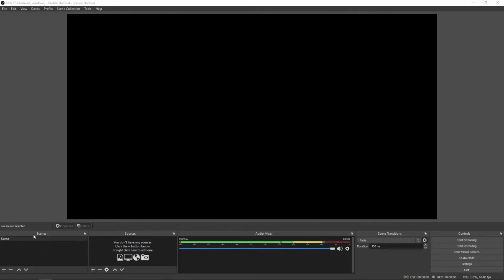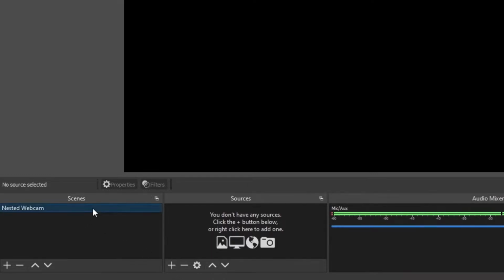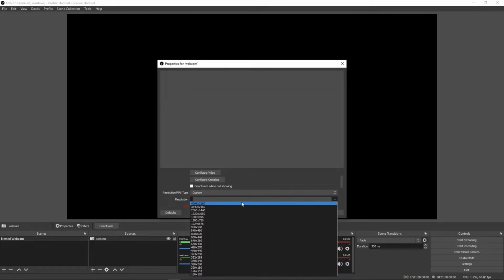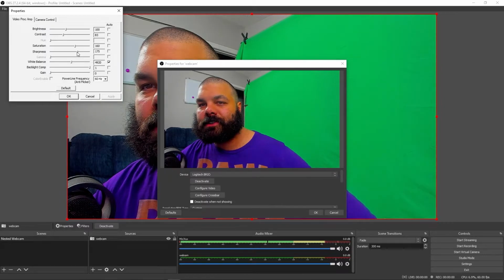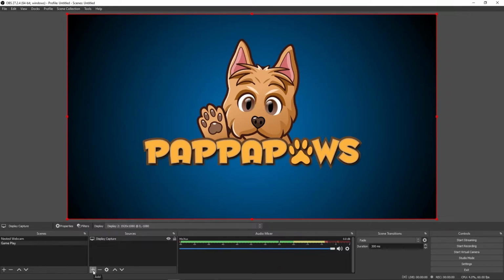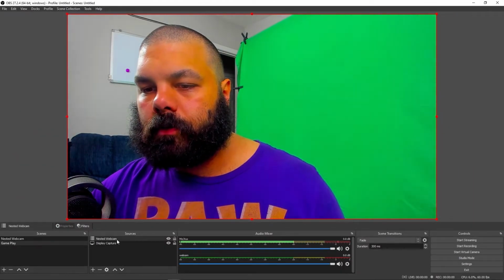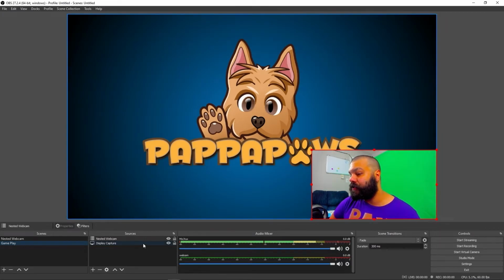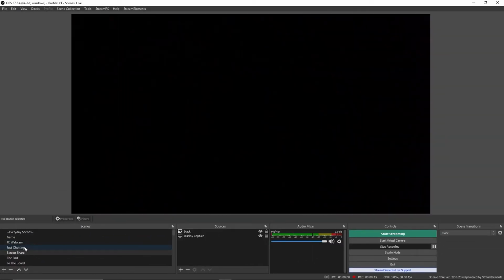Why You Should Nest Your OBS Scenes?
Did you ever spend hours making minute changes to each scene?
Was it a scene you previously had and had to adjust it everywhere?

Well here is a trick that will make your workflow significantly easier!
I will demonstrate to you what a nested scene is, how to do it, and why I do it!

Are you already nesting your scenes?

=== TIMESTAMPS ===
00:00 Intro
00:33 How To Nest Your Scenes?
03:23 Why Nest Your Scenes?
03:48 Closing Thoughts